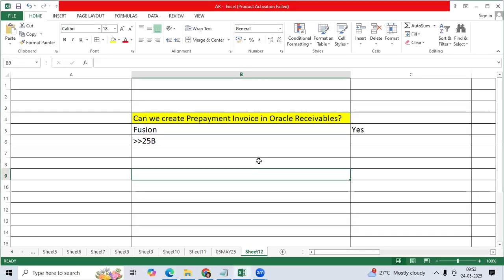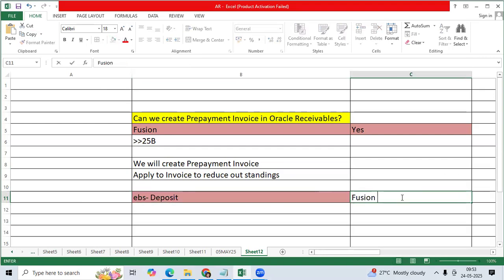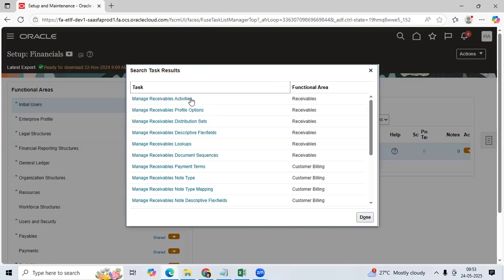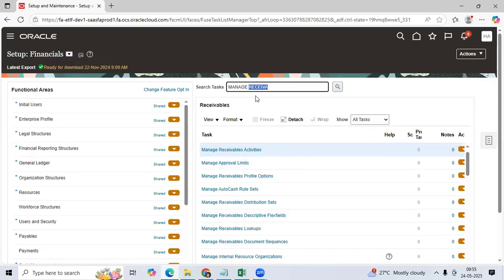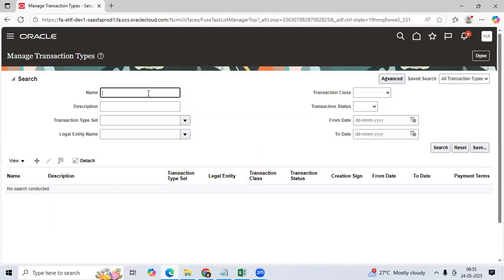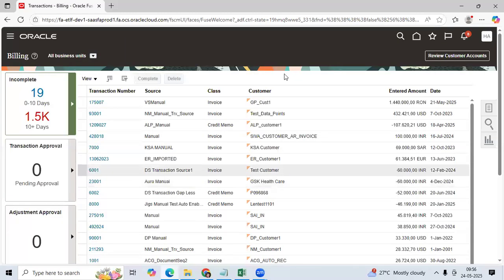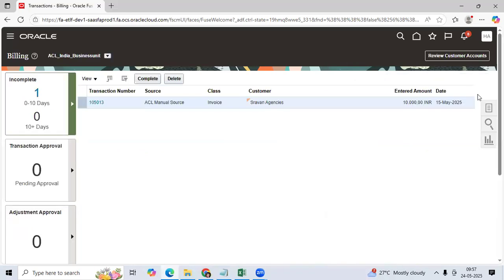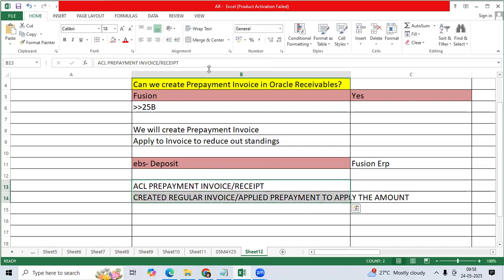25B New Feature- Prepayment Invoice creation Process in Fusion Receivables. Scenario and Solutions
Can we create Prepayment Invoice in Oracle Receivables?
25B New Feature- Prepayment Invoice creation Process in Fusion Receivables. Scenario and Solutions